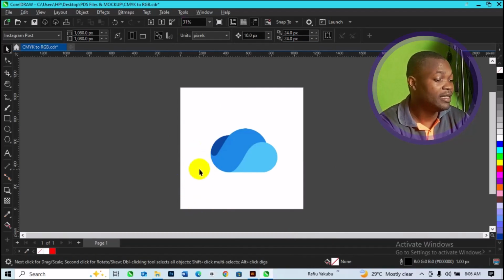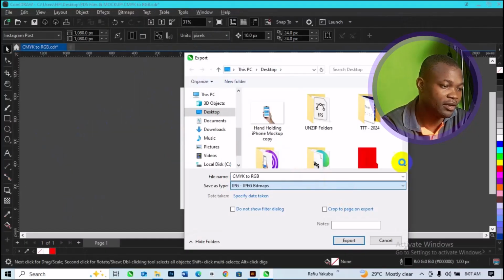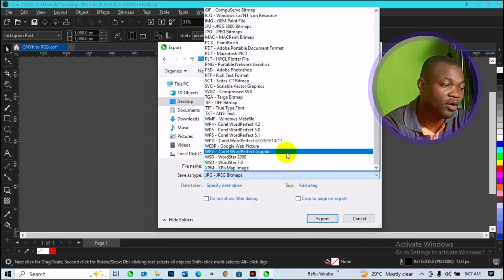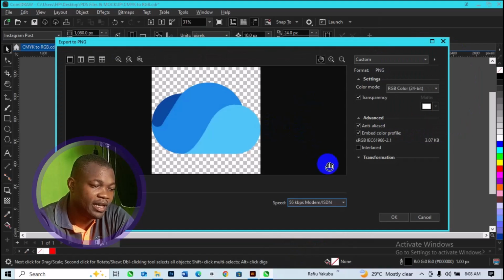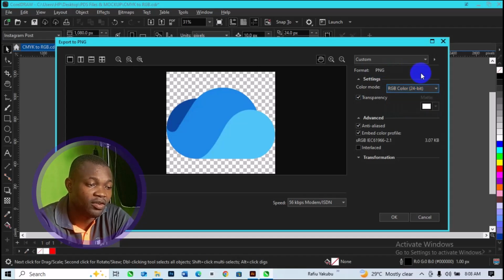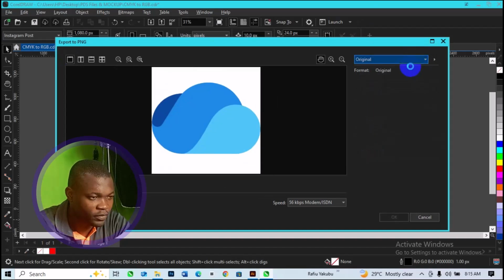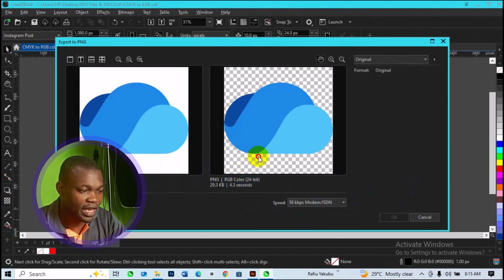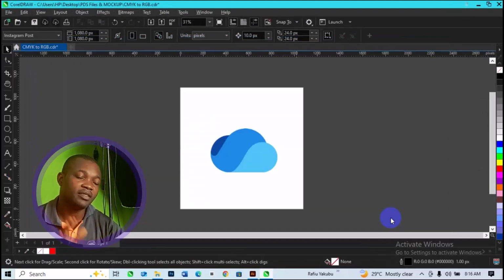How to Export High Resolution Without Background in CorelDraw